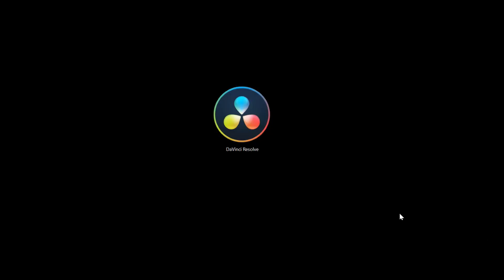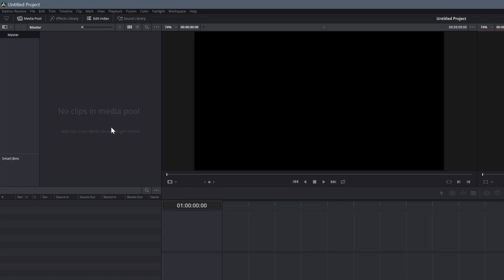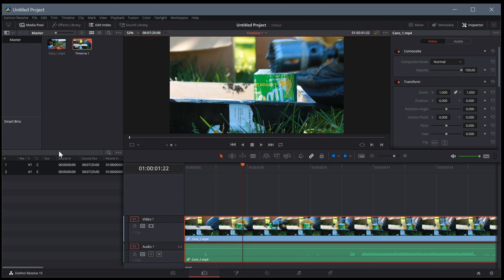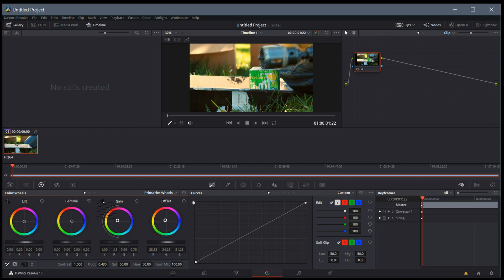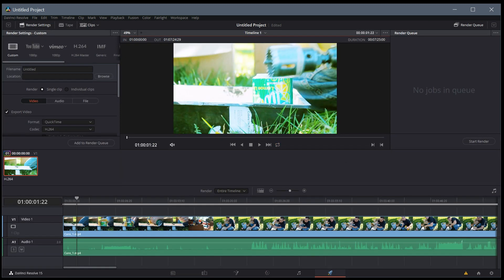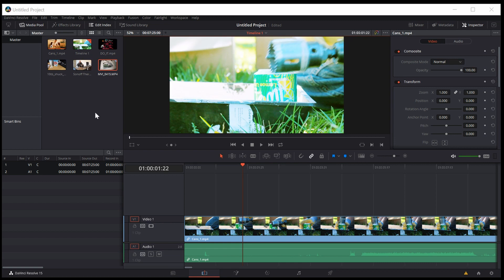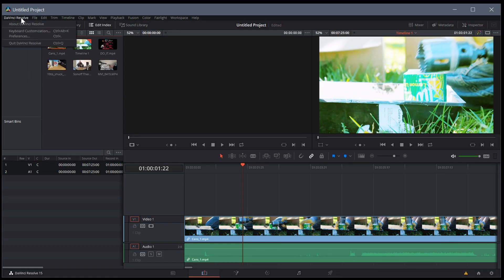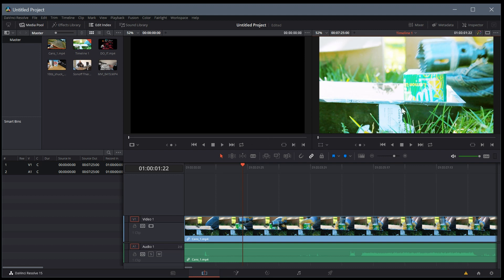Resolve Lesson 1 - Free Video Editor - Getting Started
Discover more free and open software at tjfree.com

This video was created using following free software:

OBS - Screen recording and audio capture
Davinci Resolve - Video and Audio editing
Natron - Animated intro splash screen
Inkscape - Art for thumbnail, splash screen and outro screen